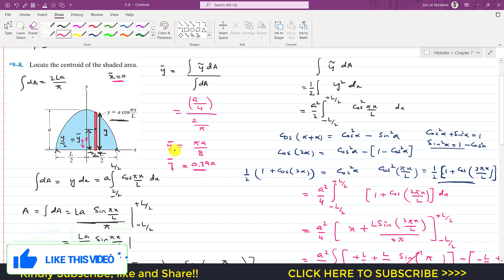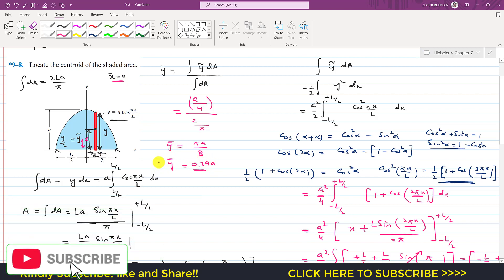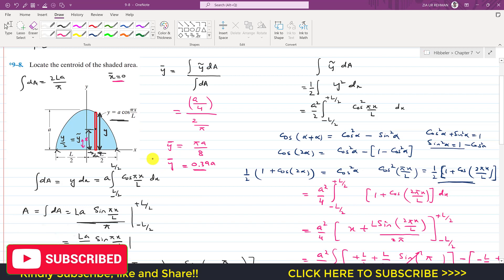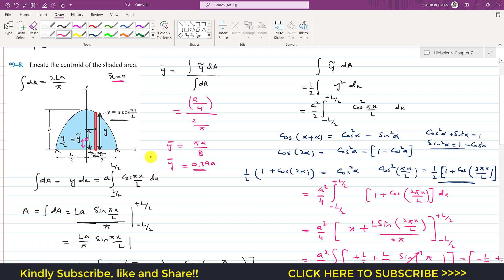9-8 Center of Gravity and Centroid Chapter 9 ( Hibbeler Statics 14th ed ) Engineers Academy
9–8. Locate the centroid of the shaded area.